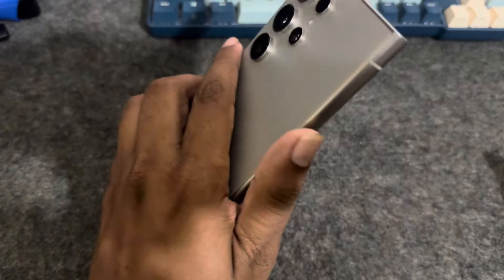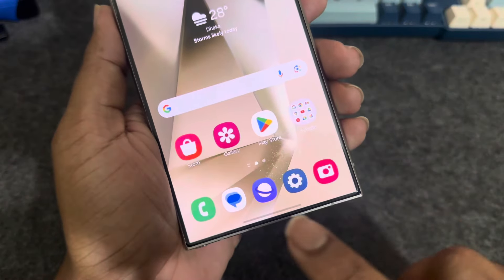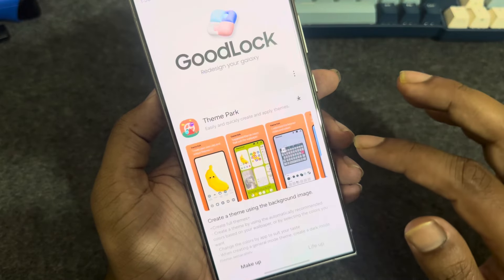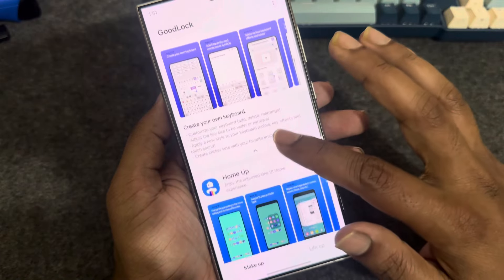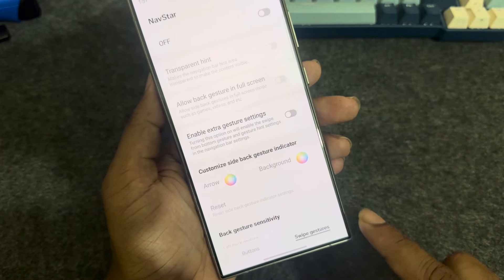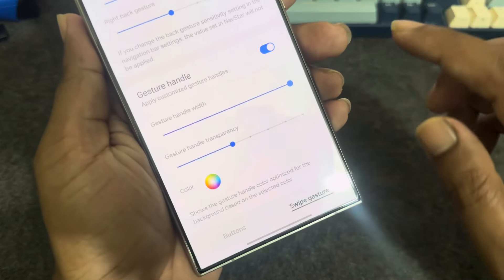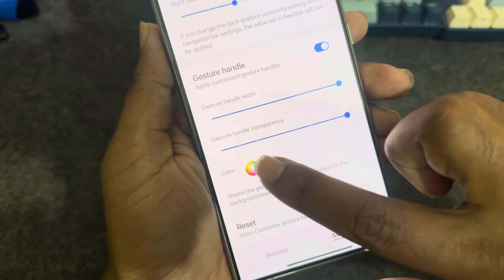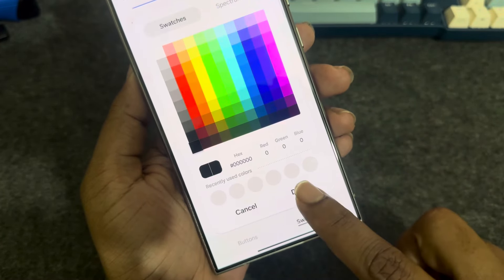Change Navigation Bar Color Samsung | S24/24+/24 Ultra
This video will show you how to Change the Navigation Bar Color on all Samsung model I am using Samsung Galaxy S24 Ultra, you can customize your samsung phone by using the good lock app. Watch my video to learn how to do it.

0:00 Intro
0:08 Install Good Lock
0:27 Navstar
0:36 Customize navigation bar color
1:15 Outro